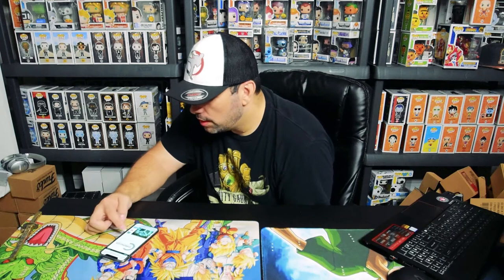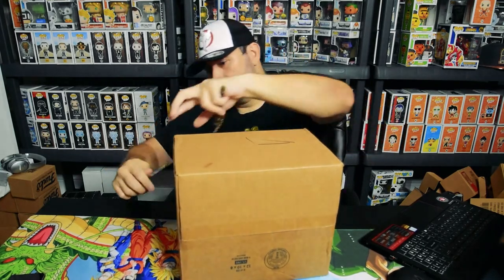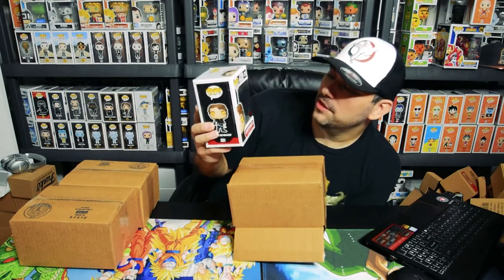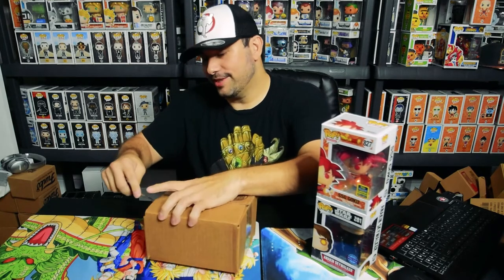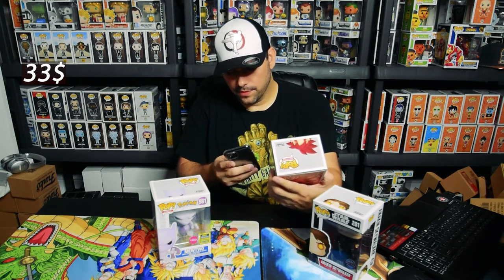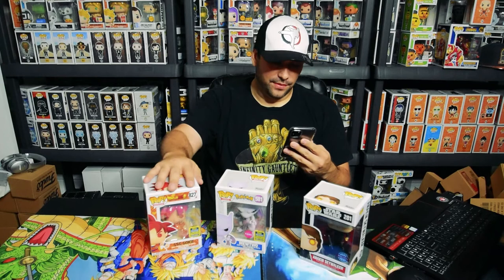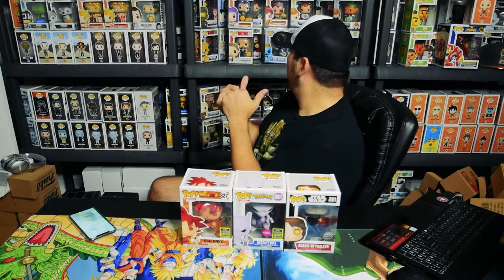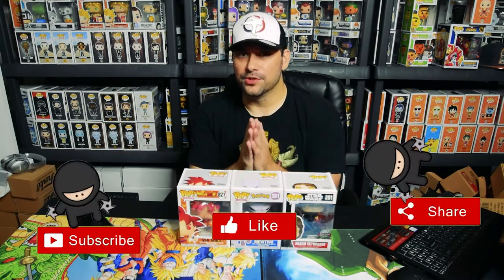3 Funko Mystery Box from ChronoToys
Opening up 3 of the Big Boy Funko Mystery Boxes from ChronoToys. These Funko boxes as usual have a lot of different things you can pull! That is why it is a mystery!! We took a chance on this box and let see how we do!!

Podcast Co-Host!

Dr. Applesauce

FUNKO KINGS:
SAVE 10% at Funko Kings with Code: WWG10

Tube Buddy:
-Tube Buddy helps content creators, brands, and networks save time and grow their channels. Thousands of creators are using Tube Buddy to grow, manage, & promote their channels. I don’t know how any channel can succeed without it!

Whatnot:
-Download and sign up on the Whatnot app with this link and SAVE $3 on your first purchase